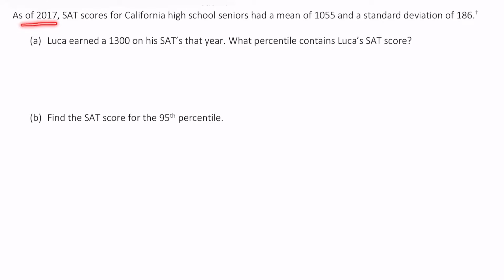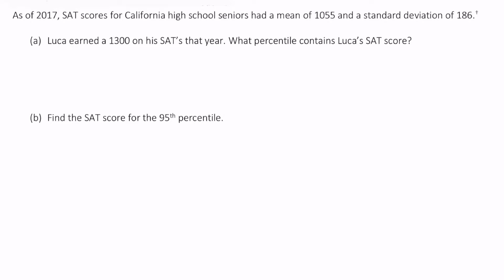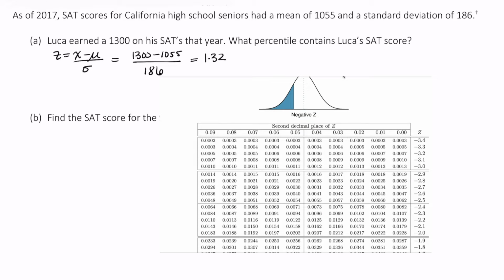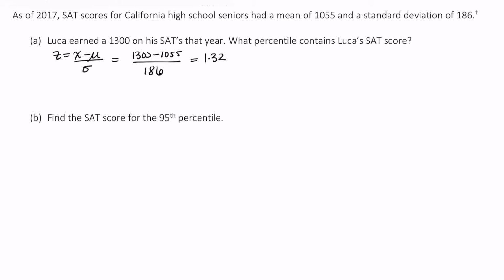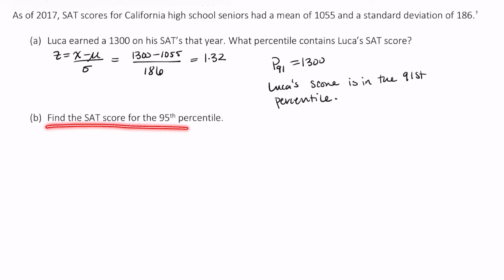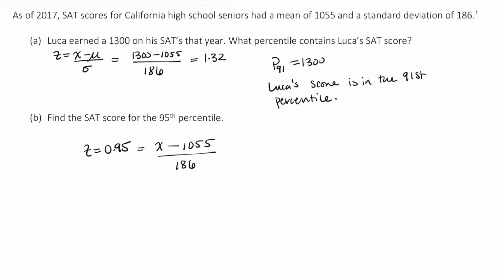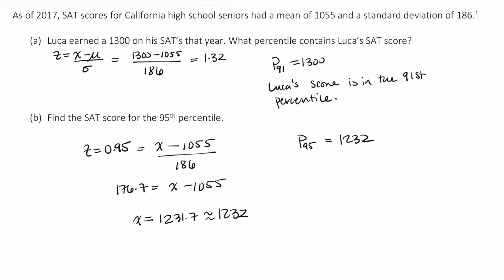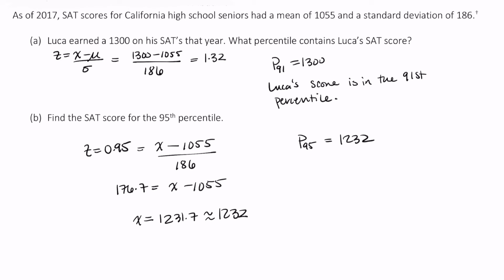110 m3p3 e4